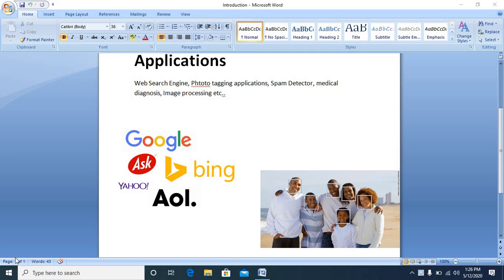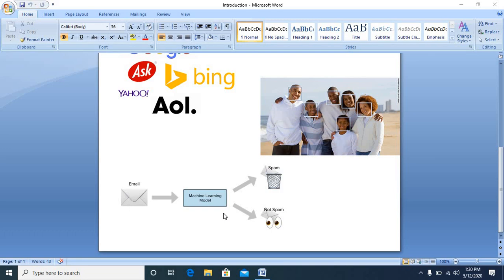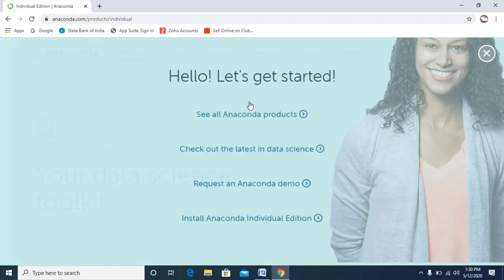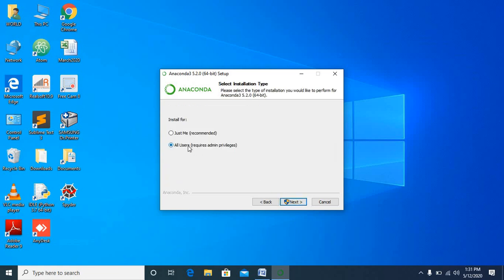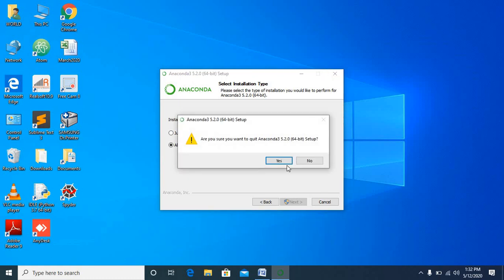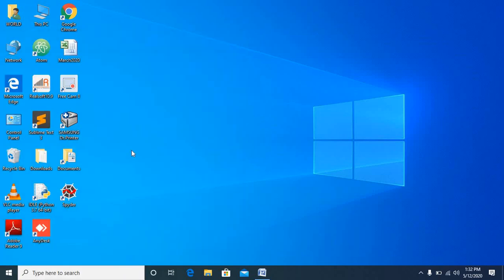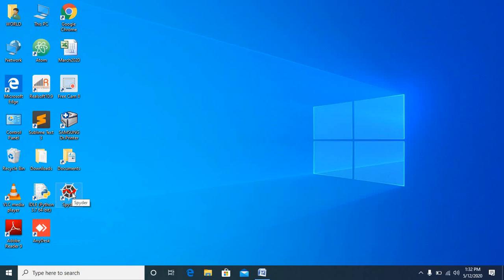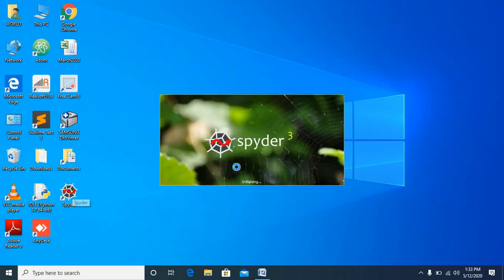Applications of the Machine Learning and also Installing Spyder Text Editor | vector coding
This video contain the applications of machine learning & how to install the spyder text editor will explain the applications of Machine Learning which we come across in everyday life. Speech recognition, Amazon and Netflix recommendations, fraud detection, and financial trading are just a few examples of machine learning commonly in use in today’s data-driven world.

In this tutorial we will discuss the some applications of the machine learning, that were discussed in this video:
Web Search Engine
Photo Tagging Application
Email & Youtube Spam Detector
Image Processing